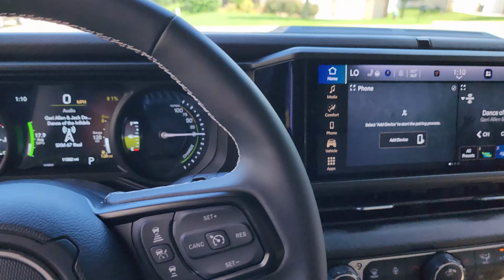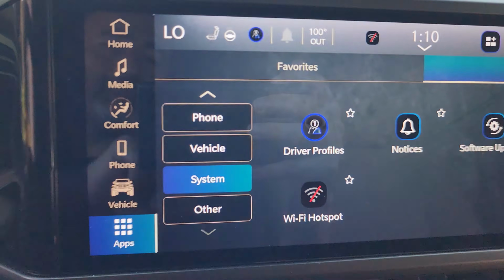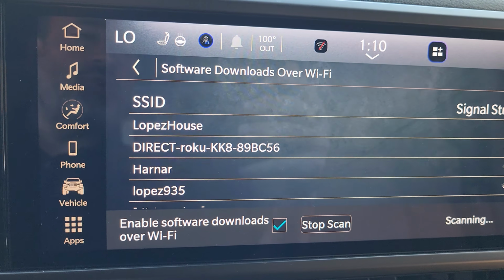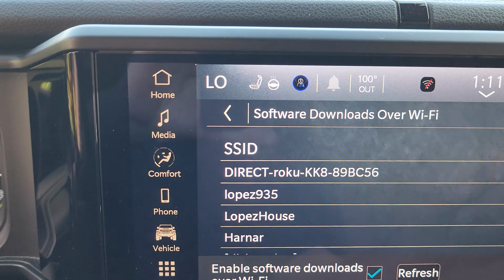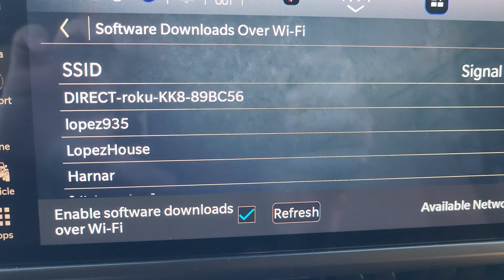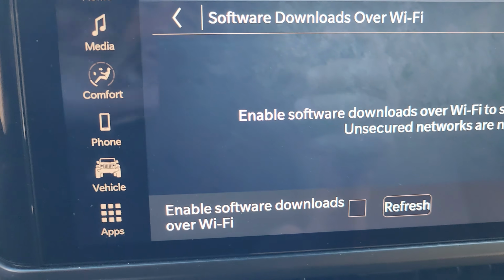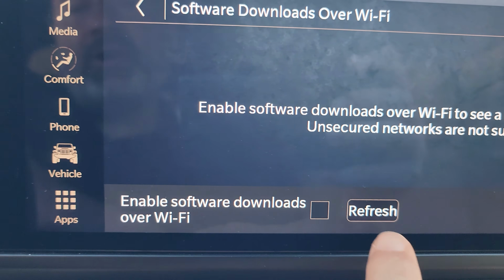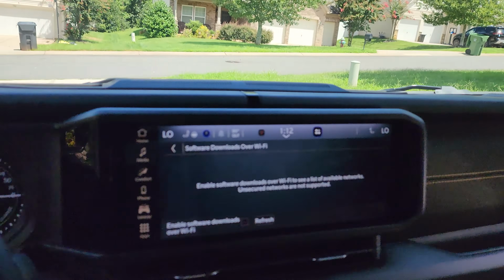How To Update The Software in a 2025 Jeep Wrangler Shown on a Jeep Willys Off-Roader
Staying current with the software on your 2025 Jeep Wrangler is essential for accessing the latest features and ensuring your Uconnect 5 infotainment system is running at its best. This video will walk you through the process of checking for and installing a software update on your vehicle. We'll cover everything from connecting to Wi-Fi to navigating the Uconnect system settings to find the "Version Information" and initiate the update.

Most modern Jeep Wranglers with Uconnect 5 are capable of receiving Over-the-Air (OTA) updates, which means you can perform the update from the comfort of your garage or driveway. We'll show you how to connect your vehicle to a password-protected Wi-Fi network and how to check for any pending updates. We'll also provide a brief overview of why keeping your software up-to-date is crucial for optimal performance, security, and a better overall driving experience.

In this video I discuss:

1. 2025 Jeep Wrangler software update.
2. How to update Uconnect 5.
3. Jeep Wrangler infotainment update.
3\4. Uconnect software update guide for Jeep owners.
5. 2025 Jeep Wrangler OTA update.

This is Armen Hareyan from Torque News. for daily automotive news.